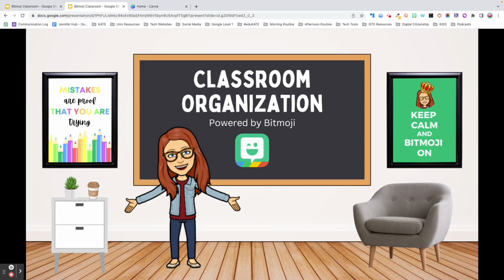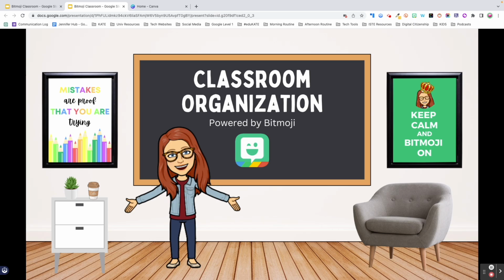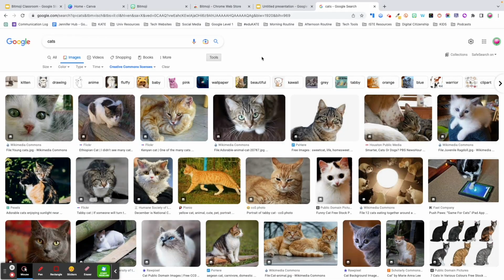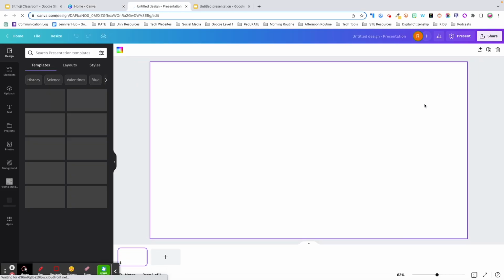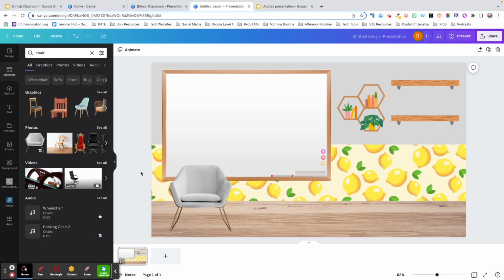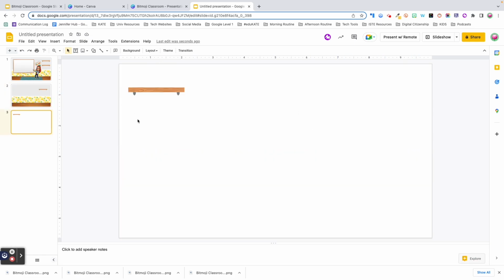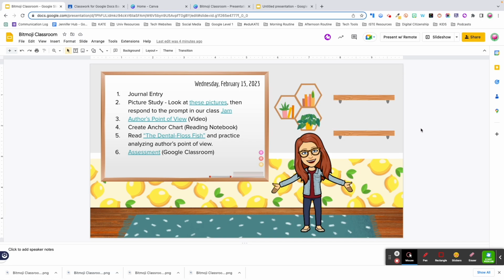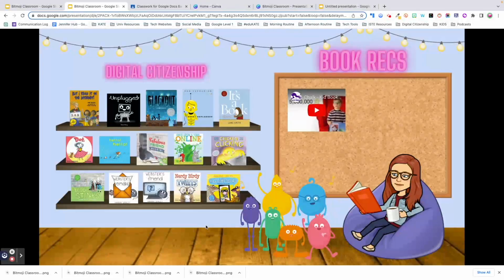Bitmoji Classrooms: Design Tips & Tricks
This tutorial provides will guide you through how to create a Bitmoji Classroom in Canva and Google Slides.  Learn tips and tricks for searching for images, ideas on how to use this tool in your classroom, and how to share your deck in present mode!

TIMESTAMPS
Introduction - 0:00
Ways To Use In Your Teaching - 1:10
How To Create A Bitmoji - 4:08
Creating Your Slide Deck & Canvas Sizes - 5:00
Searching for Images in Google - 6:05
Removing Image Backgrounds - 7:17
Create a Scene Using Canva's Templates - 7:49
Create a Scene From Scratch Using Canva - 10:14
Downloading Your Scene From Canva - 13:53
Adding Your Bitmoji To Your Slide Deck - 14:31
Downloading Individual Images From Canva - 15:07
Using the Crop Tool in Slides - 16:13
Adding Links & Interactive Elements - 17:26
Accessibility for All Learners - 19:18
Share with Publish to Web - 21:15
Skipping Slides - 21:48
Closing - 23:35